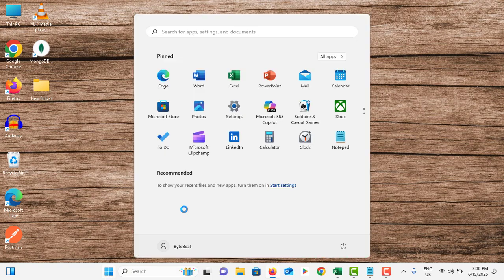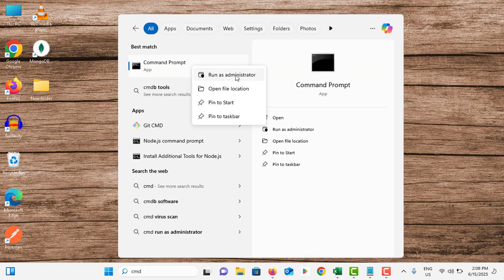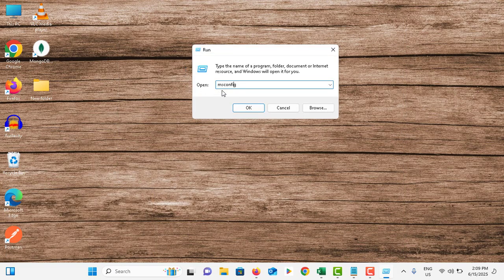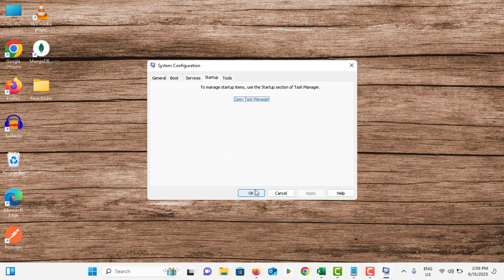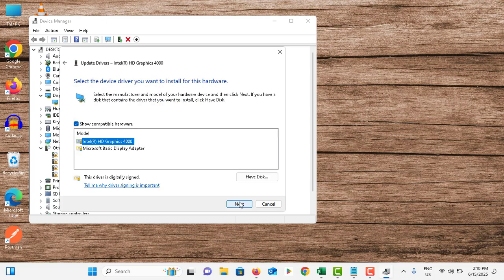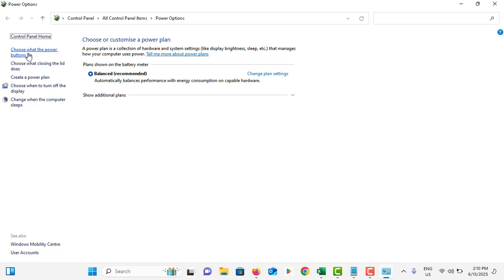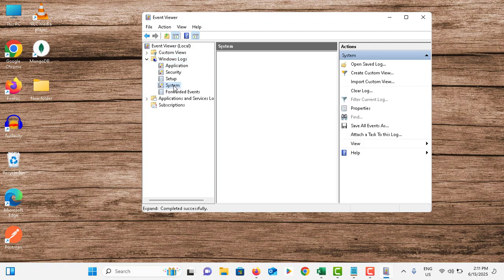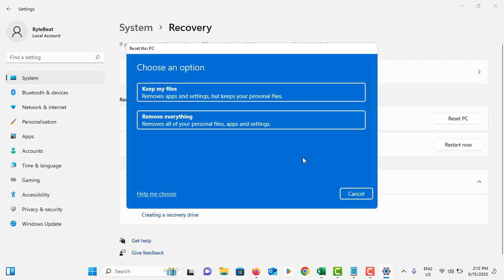How to Fix Windows 11 Crash Problem | Random Crashes and Freeze Fix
🖥️ Fix Windows 11 Crash Problem – Stop Freezing & Random Restarts
Is your Windows 11 PC crashing randomly, freezing during work or gaming, or restarting without warning? In this video, you'll learn how to fix Windows 11 crash problems using tested methods to stop random freezes, reboots, and system instability for good.

⚠️ Common Crash & Freeze Issues Covered:

    Random system crashes in Windows 11

    Windows 11 freezes after startup or login

    Blue screen errors followed by restarts

    System crashing after updates or driver installs

    Overheating or hardware-triggered freezes

🛠️ Step-by-Step Fixes in This Tutorial:
 Check for Corrupted System Files (SFC, DISM)
Update Device Drivers (GPU, chipset, BIOS)
 Rollback Problematic Windows Updates
 Disable Fast Startup & Power Saving Settings
 Check Event Viewer Logs for Crash Info
 Scan for Malware & Memory Issues
 Use System Restore or Reset as Last Resort

💡 Extra Tips:

    Works on HP, Dell, Lenovo, ASUS, Acer, MSI, and more

    Great for laptops and desktops running the latest Windows 11 24H2 update

    Also useful for gamers and heavy software users

🔎 Search Keywords to Boost Visibility:
how to fix windows 11 crash problem, windows 11 random crash fix, windows 11 keeps freezing, windows 11 restart issue, windows 11 freezing and crashing, windows 11 crashes after update, windows 11 lag and freeze fix, windows 11 system crash solution, stop code fix windows 11, fix windows 11 reboot loop